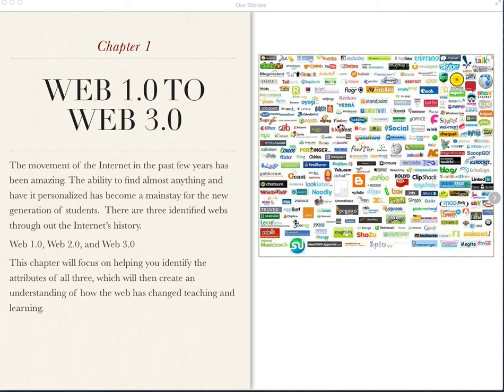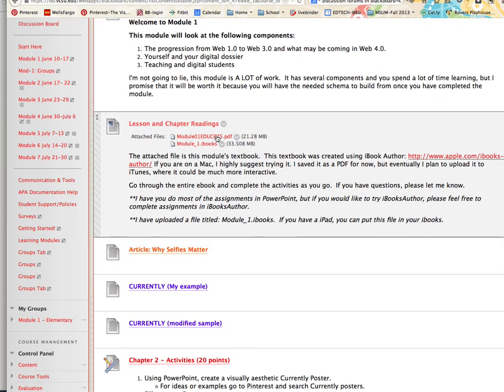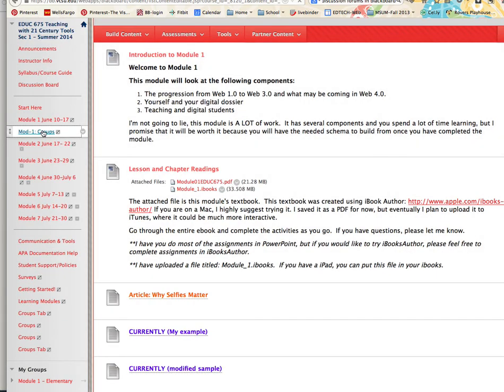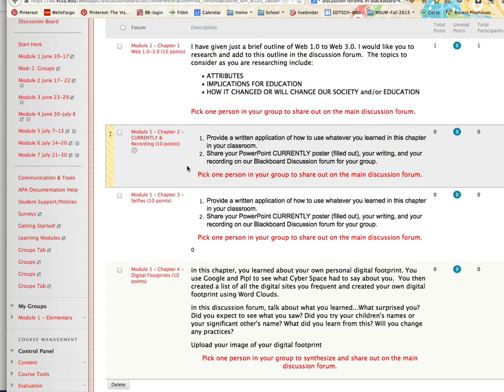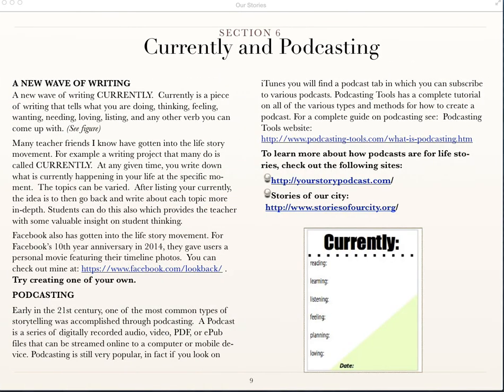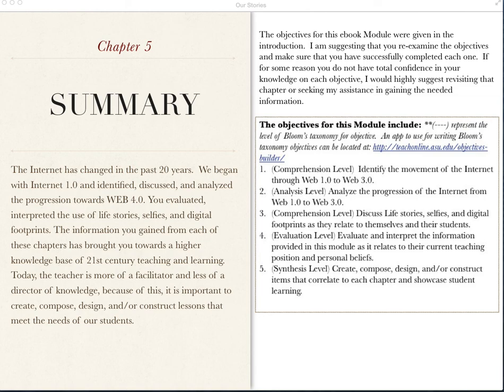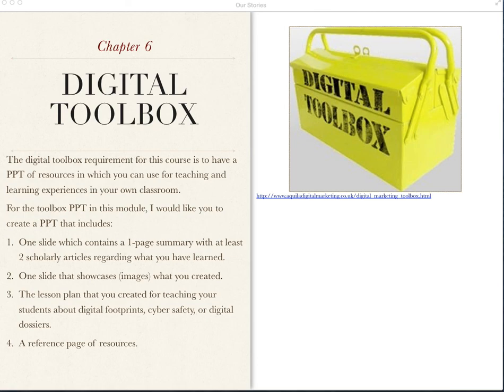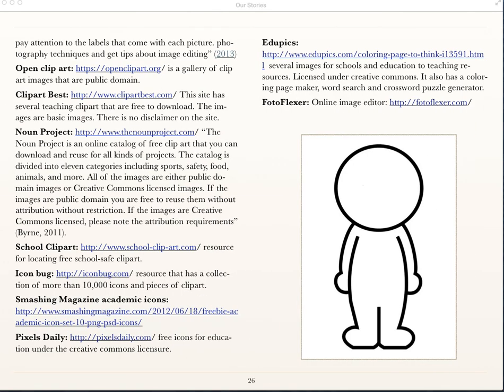Module 1 Introduction